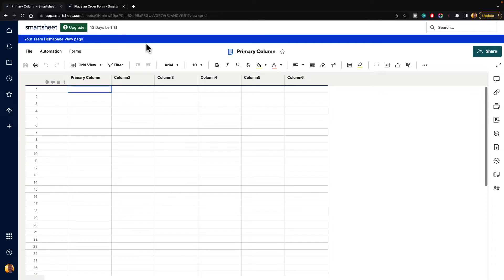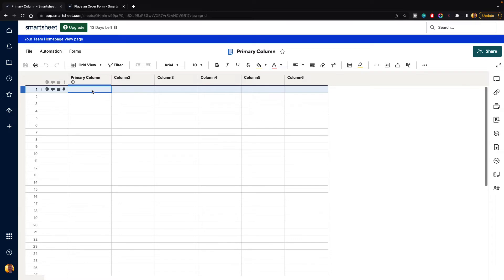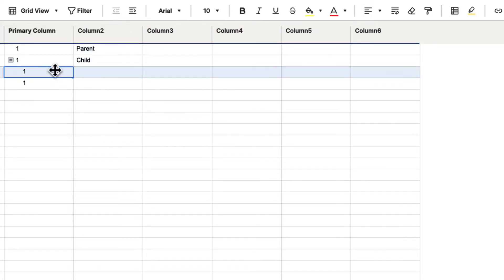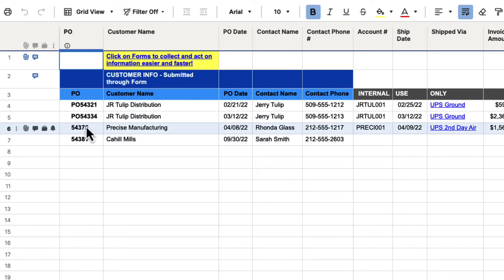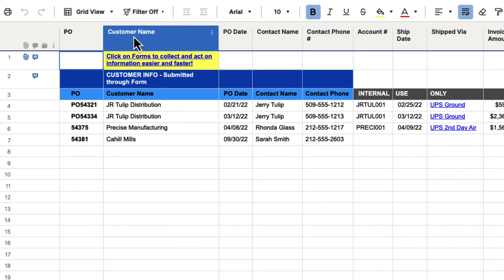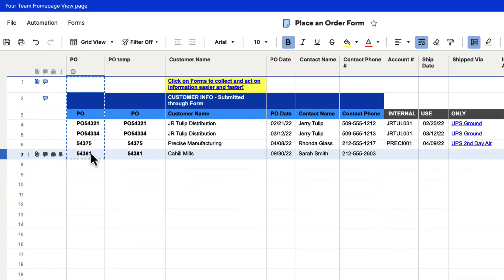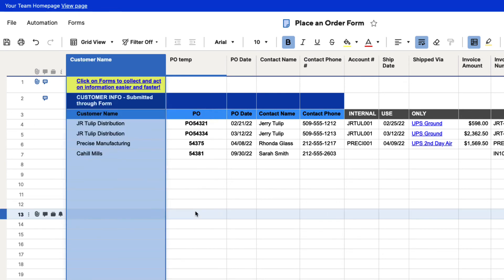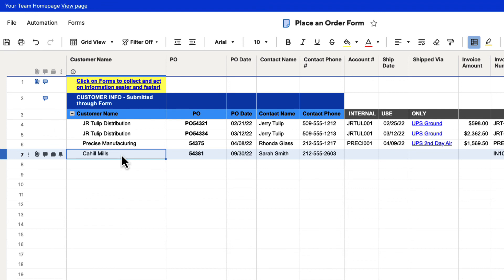How to Change a Primary Column in Smartsheet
In this video, you will learn how to change the primary column in Smartsheet. You might need to do this if you did not designate the proper primary column at the start of your project.